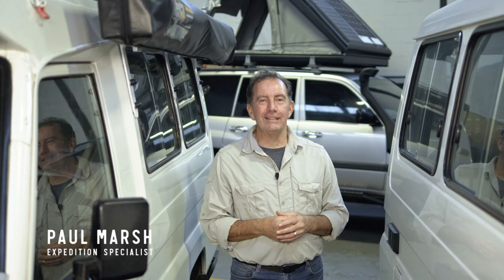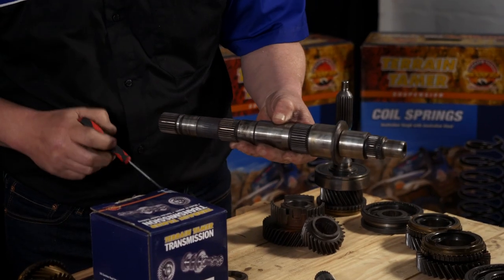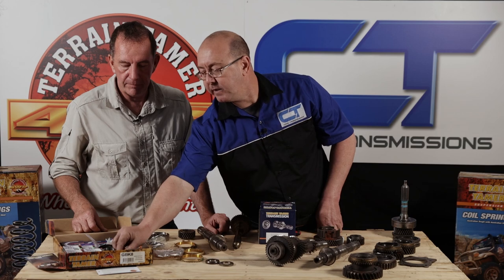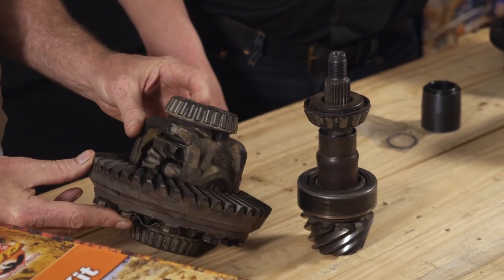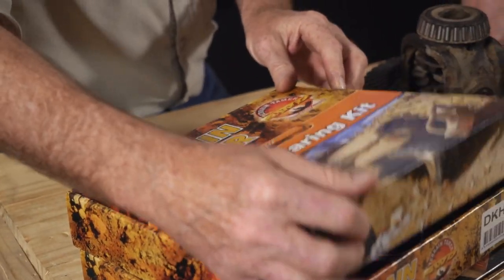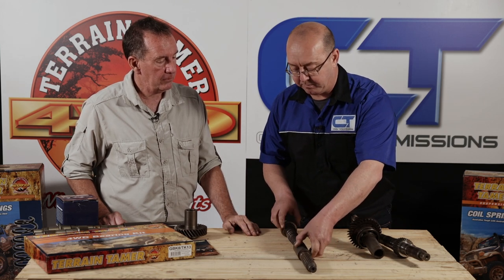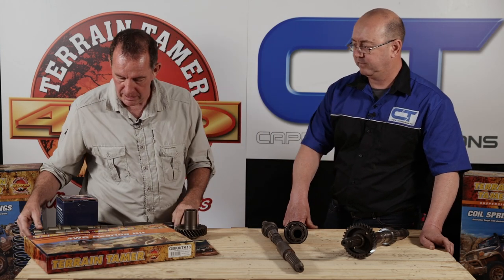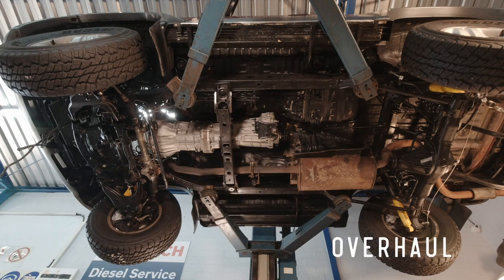Overhaul Overland Ep10: Terrain Tamer Parts Part 2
​In our second @TerrainTamer4WD Parts episode, we have a look at the replacement and upgrade parts for the Prado's drive train.   Terrain Tamer focuses on most Japanese 4x4 parts and have a great website and e-store with a wide selection of parts.

Our partners are key to this project. We chose them for the exceptional quality and reliability of their products and deep knowledge of vehicle maintenance and customisation. Please support them – they make all of this possible!

Please support them – they make all of this possible!